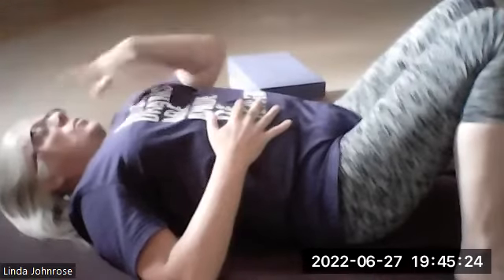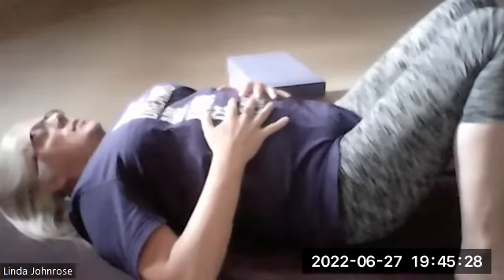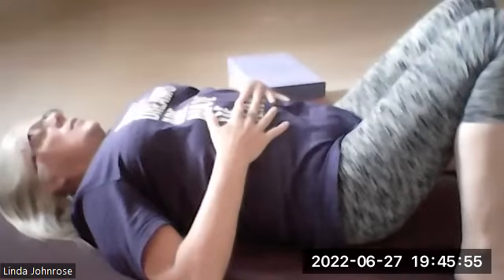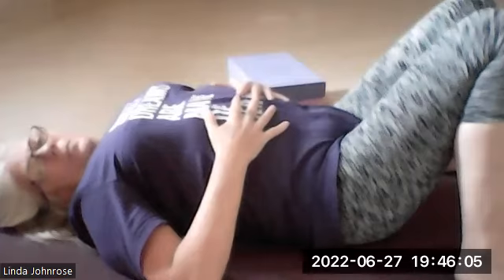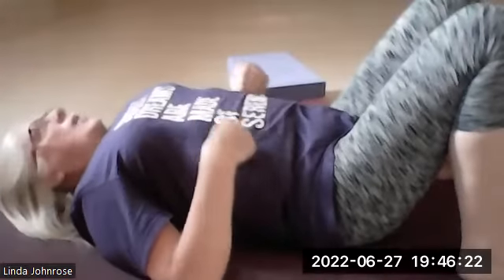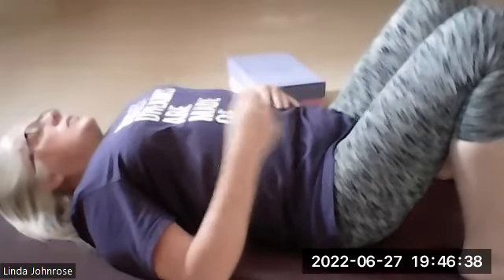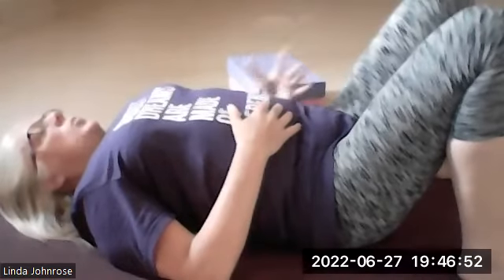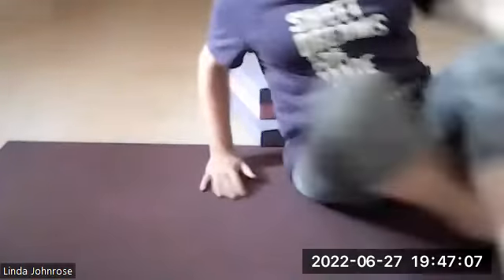Supine breath hands on float ribs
Help yourself
𝗥𝗲𝘀𝘁 𝗳𝗿𝗼𝗺 𝘁𝗵𝗲 𝘄𝗼𝗿𝗹𝗱
𝗥𝗲𝗹𝗮𝘅 𝘆𝗼𝘂𝗿 𝗯𝗼𝗱𝘆 𝗮𝗻𝗱 𝗺𝗶𝗻𝗱 to
𝗥𝗲𝘃𝗶𝘃𝗲 𝘆𝗼𝘂𝗿 𝘀𝗼𝘂𝗹
Join us in our Facebook community group
We have daily inspiration, weekly Q&A chats, yoga sessions, weekly deep relaxation practice via Zoom and so much more

I love helping people live healthier, happier lives. Whether it's relaxation, stress relief, pain management or simple tips to reduce toxins in the home.
You can learn simple time saving tips to create space in your day just for you, listen to a guided relaxation to help you sleep better. Find a natural pain relief solution and so much more
If you would like to arrange a free chat to see how you could benefit please follow the link - it's to arrange a Zoom call or message me if you prefer phone. I would love to help you find RRR